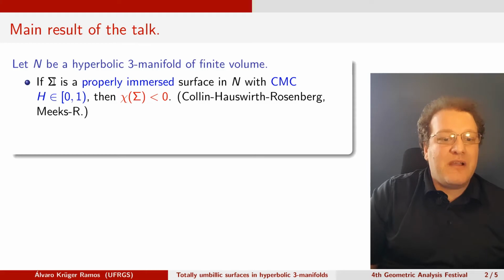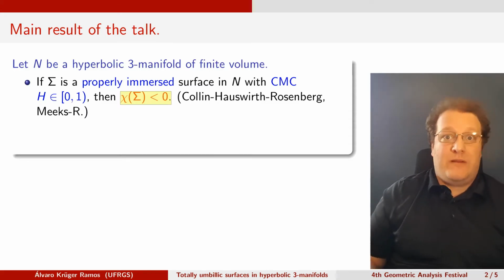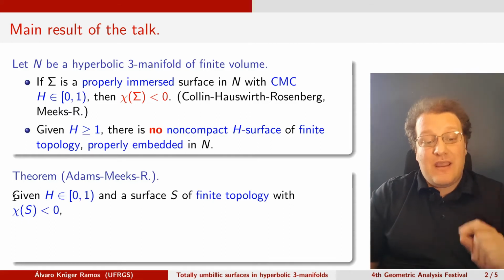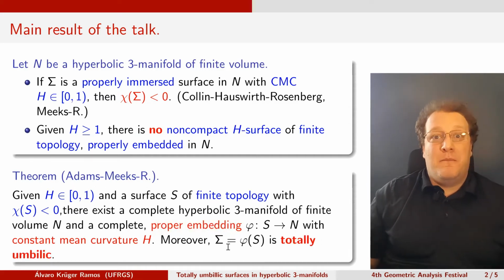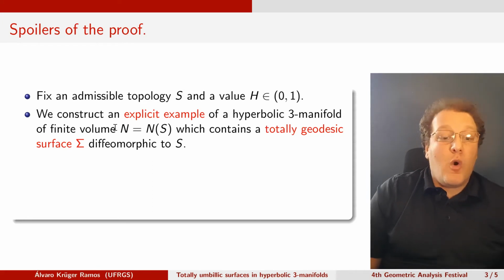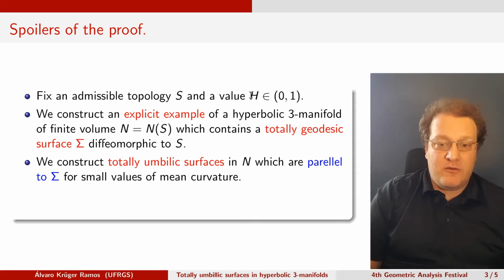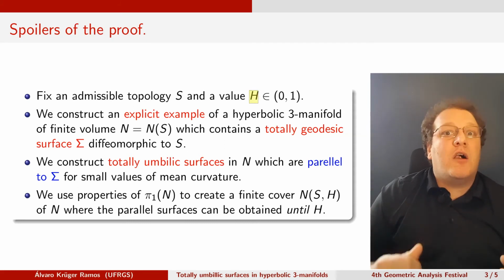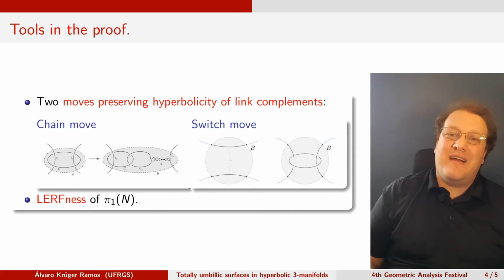[4th GAF] Álvaro Krüger Ramos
Totally umbilic surfaces in hyperbolic 3-manifolds of finite volume